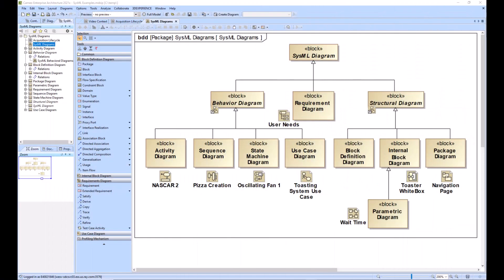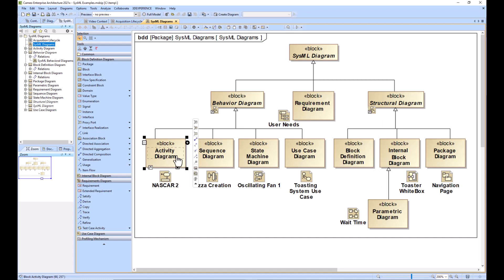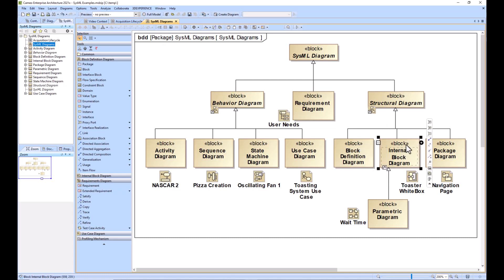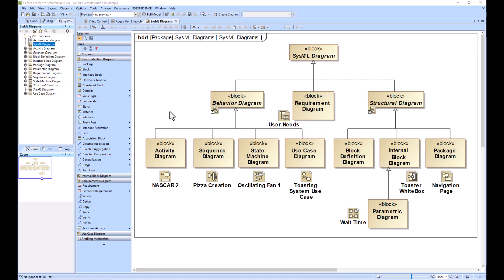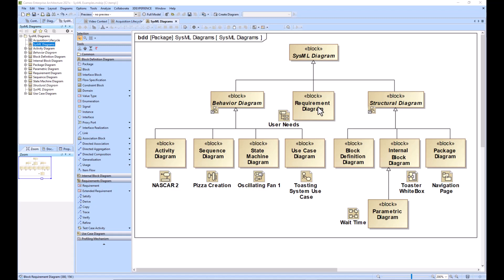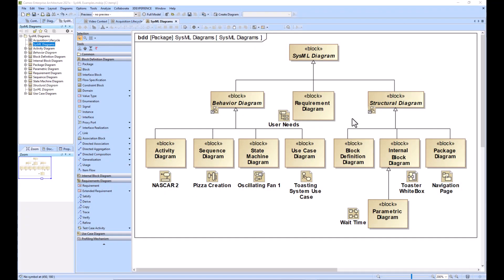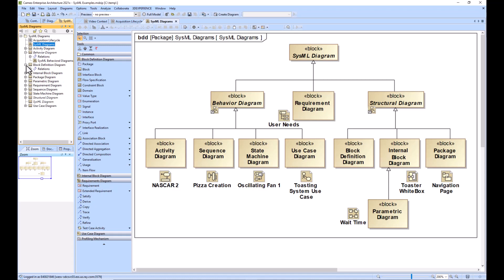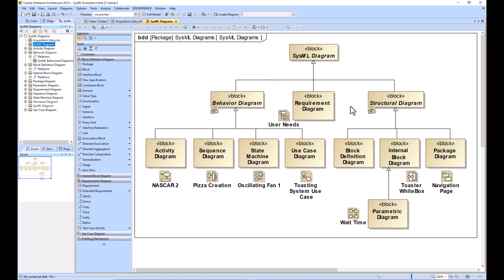SysML - Model Behavior or Structure First?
This SysML example explains which diagram should be created depending on what phase of model and system-of-interest development your project is currently in.

This example will provide information regarding Digital Engineering (DE), Model Based Systems Engineering (MBSE), and SysML.

-MagicDraw 19.0
-MagicDraw 2021x
-MagicDraw 2022x

-Microsoft Vizio